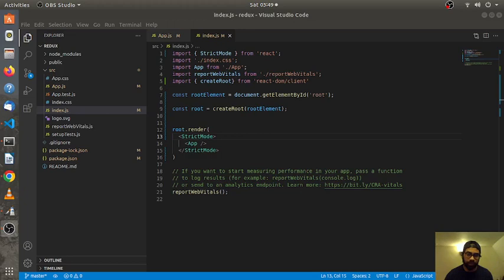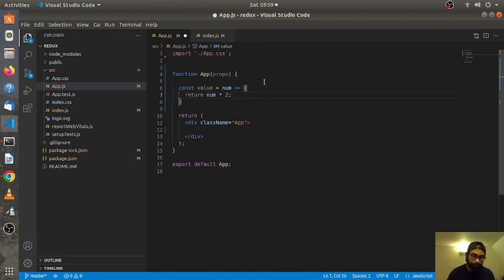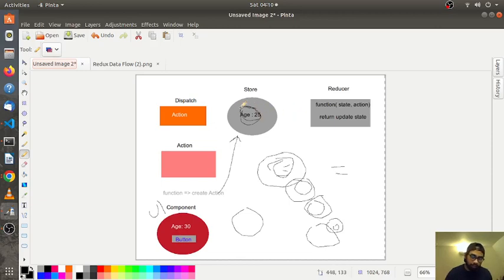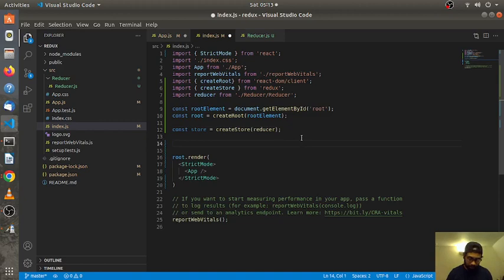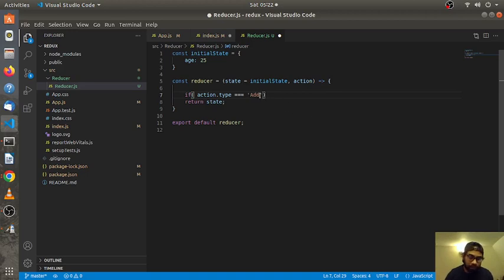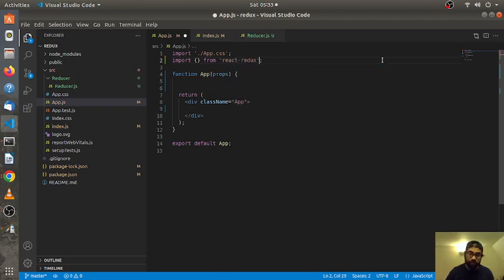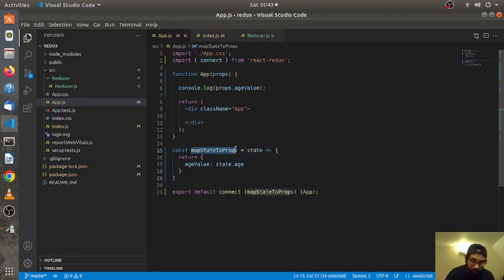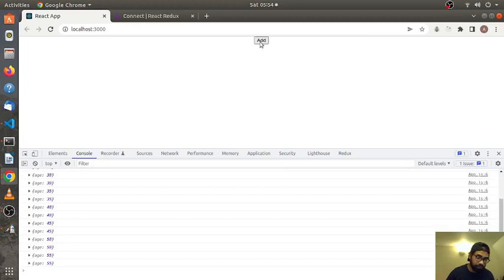Redux tutorial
Hi this is WebTexTube, in this channel you will learn the fundamental of redux and how to work with redux in React application.